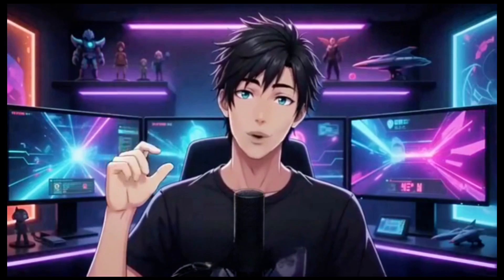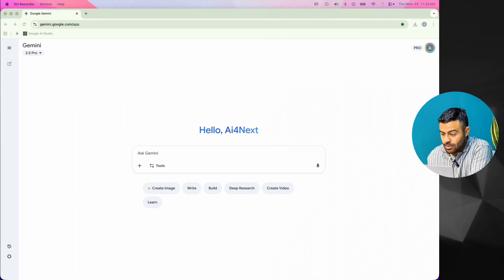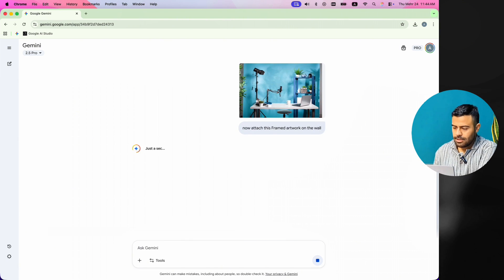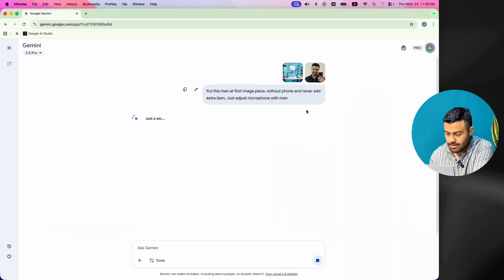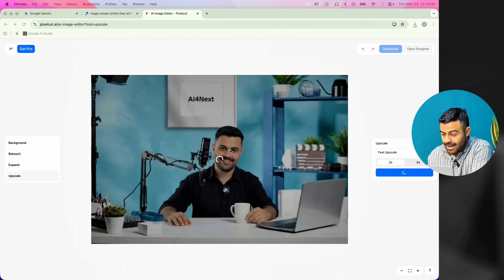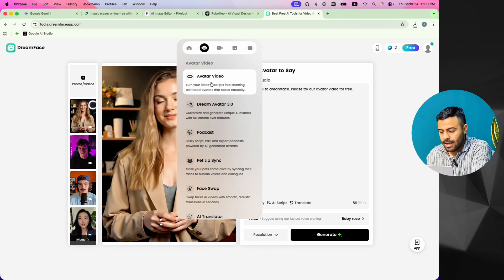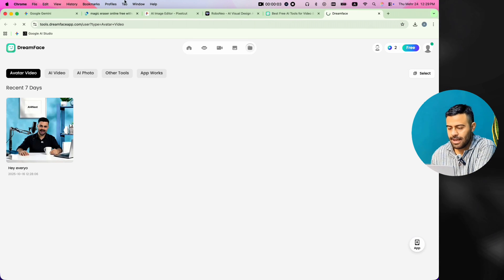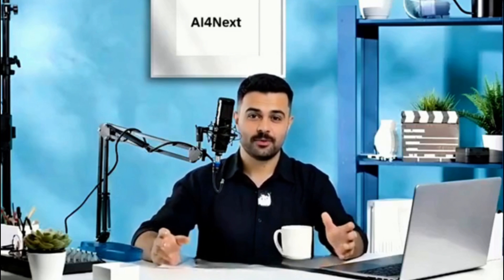How to Create a FREE Talking AI Avatar No Watermark Tutorial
Want to create a professional, talking AI avatar from a single photo, completely for free? In this step-by-step tutorial, I'll show you the complete workflow to generate, animate, add lip-sync, and even remove the watermark for a perfect result.

We'll use a powerful combination of free AI tools like Gemini (nanobanana), RoboNeo, and DreamFace to bring any character to life. Whether you want a realistic avatar, an anime character, or a 3D model, this method works for all of them.

📂 *All Prompts & Files:*
Get all the prompts, images, and files I used in this video from my Google Drive:

▶️ *TIMESTAMPS (The 7-Step Workflow):*

0:00 - The Avatars You Can Create
0:12 - What You Will Learn in This Video
0:39 - Step 1: Generate Your Background Scene (Gemini)
1:30 - Step 2: Place Your Character in the Scene (Gemini)
2:00 - Step 3: Remove Unwanted Objects (Magic Eraser)
2:22 - Step 4: Upscale Your Image for HD Quality (Pixelcut)
2:35 - Step 5: Animate Your Static Photo (RoboNeo)
2:57 - Step 6: Add a Voice & Realistic Lip-Sync (DreamFace)
3:39 - Step 7: Remove the Watermark for FREE (Magic Eraser)
3:57 - The Final, Professional Result!